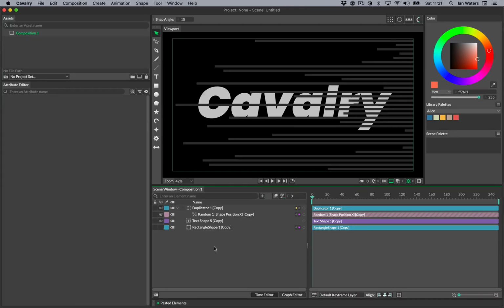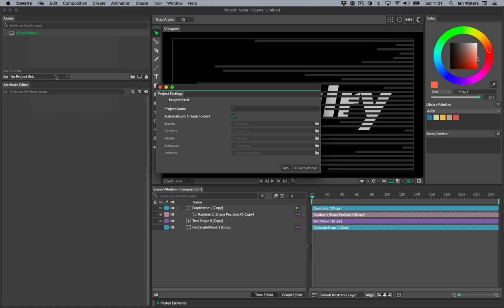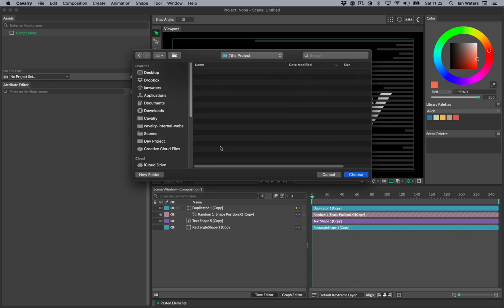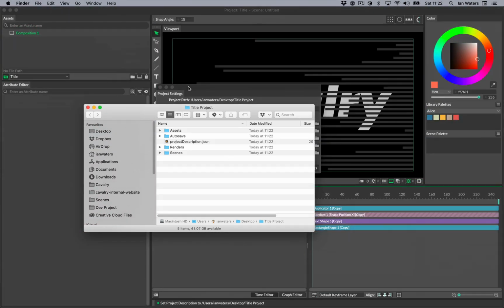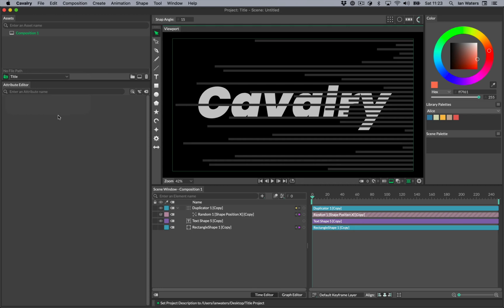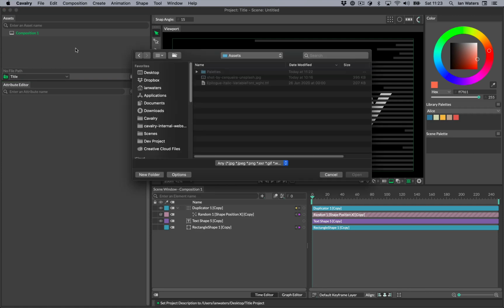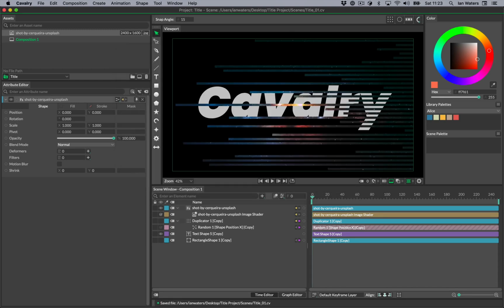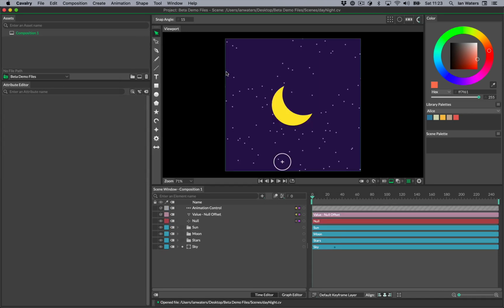Getting Started | Use Project Settings to organise your scenes and assets in Cavalry.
Project Settings create a relationship between Scenes, Assets and Renders (and more). When you set a Project you are able to specify default file paths to other directories so that when you, for example, double click in the Assets Window to import an Asset, Finder (macOS) or Explorer (Windows) will open in the directory you have specified.

Created in Cavalry 1.0